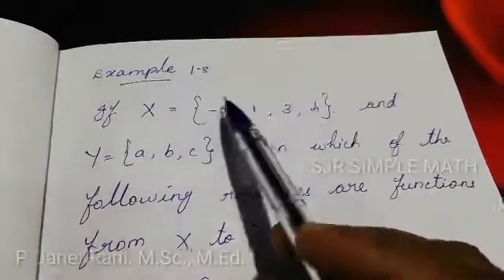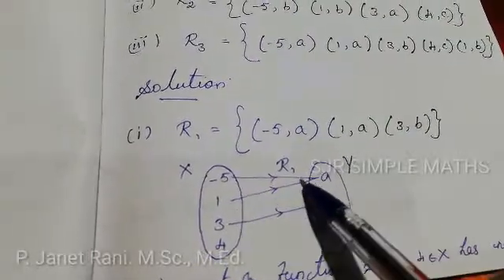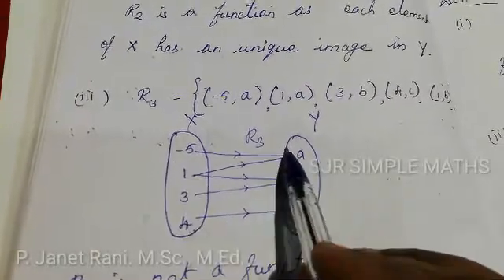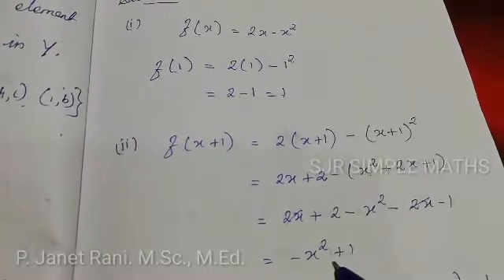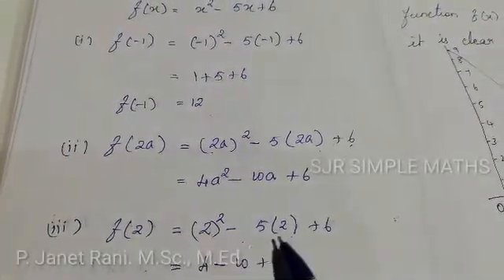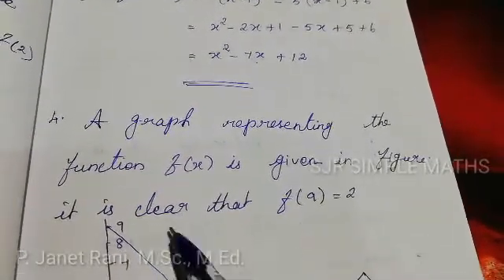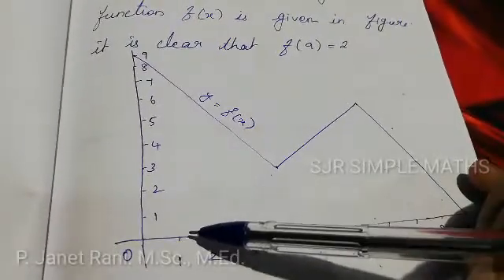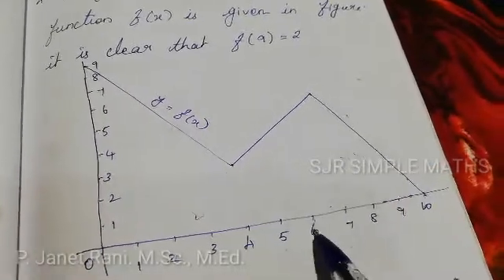TN samacheer | 10th Maths | Relations and Functions | Ex 1.3 - 3,4 ||SJR SIMPLE MATHS